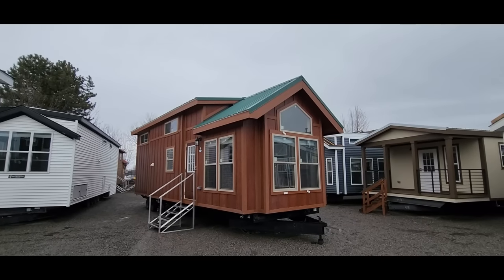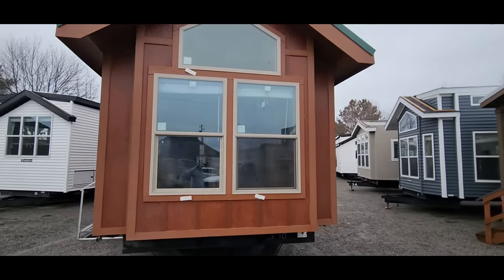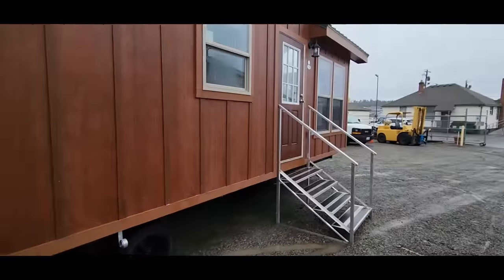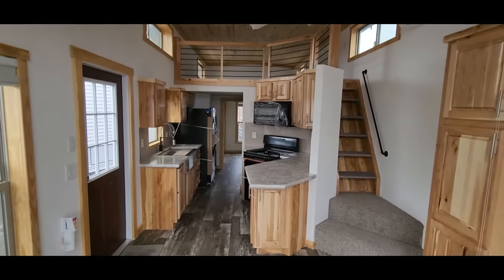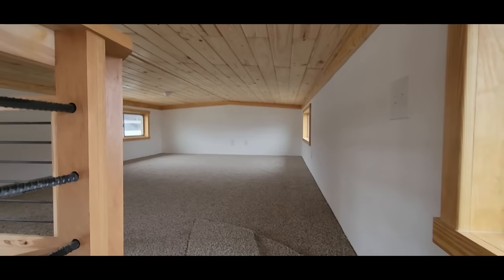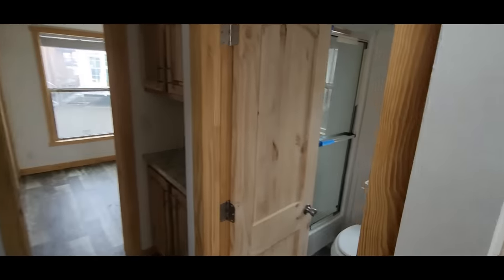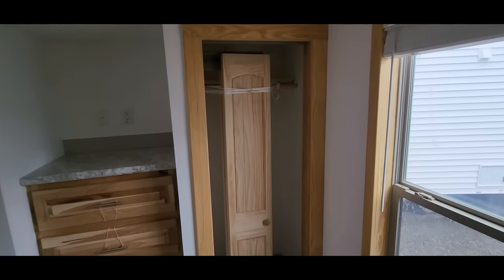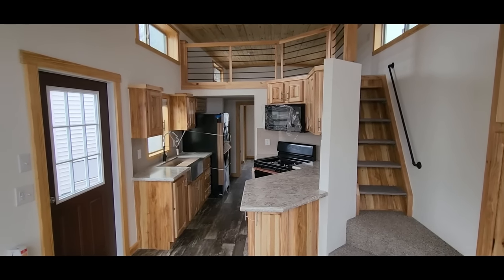Luxurious Tiny House Cabin! You Have Got to See This!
The Athens 527 SL is a 34’10” x 11’2” tiny house which offers 399 square feet of space. Distinguished by its pentagon window in front and cathedral peak, it features an attractive shape inside and out. A Pine Ship lap ceiling in the living room adds visual appeal to the seating area. In the kitchen are a deep farmhouse sink and a set of stainless steel appliances. The bathroom features a shower with two seats and a recessed ceiling to accommodate tall occupants. There is room for a stacked washer/dryer, and also a downstairs bedroom with two closets.